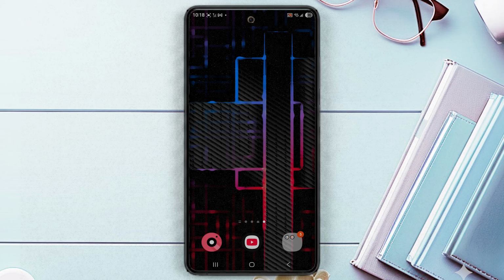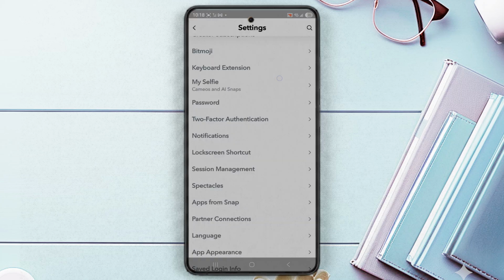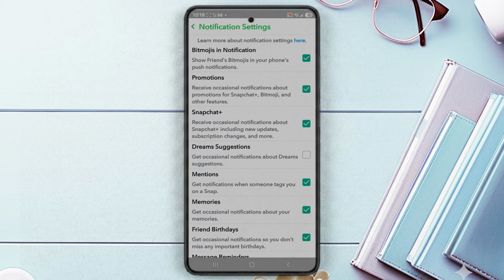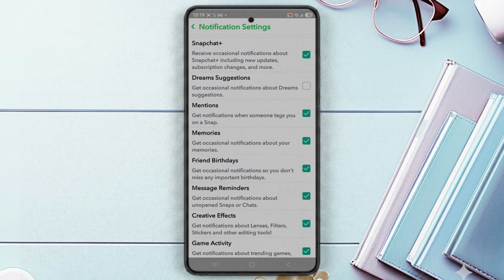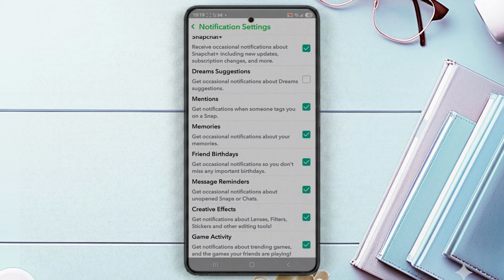Samsung Galaxy S26 Ultra S26 Plus S26 | How to Turn on off Snapchat Mention Notifications